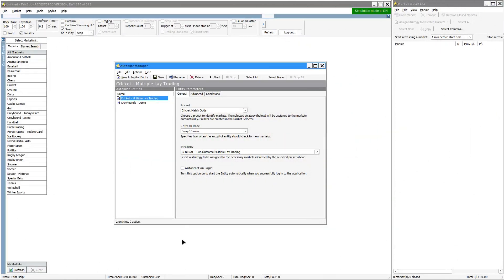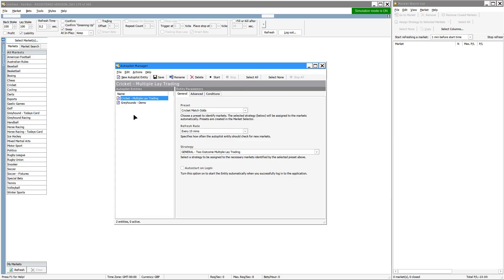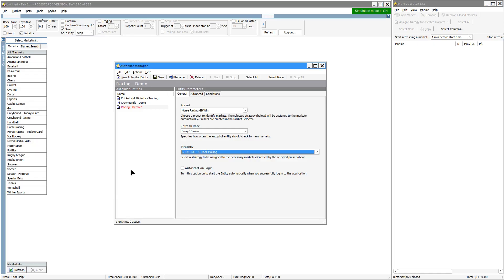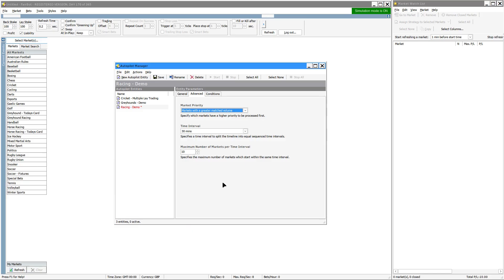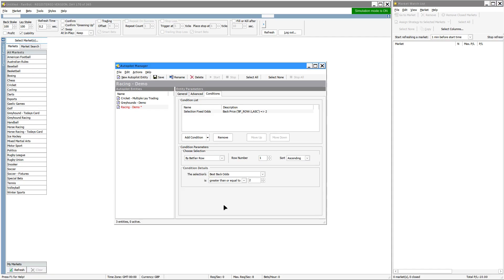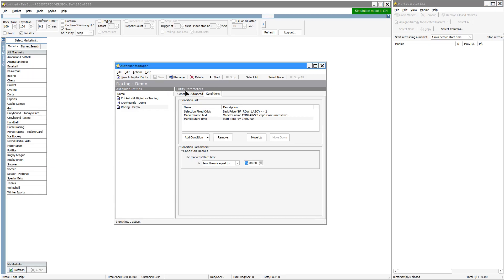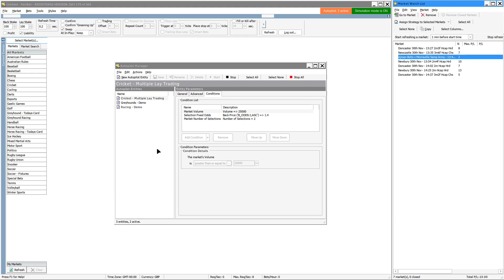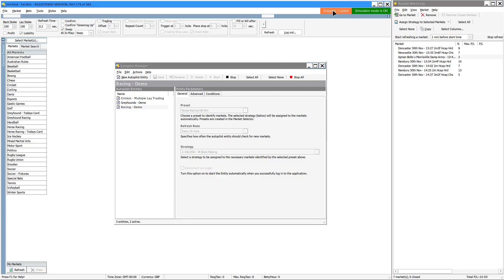How To Use The New Autopilot Manager In Fairbot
The new Autopilot Manager feature within Fairbot allows you to have the software automatically select suitable markets, put them in the watch list and assign suitable automated strategies to them without any intervention from the user other than logging on to the software.

I use Fairbot as my trading software. I do not work for the developers, Binteko. Any issues should be directed to them.
All videos are copyrighted to Alistair Hamilton.